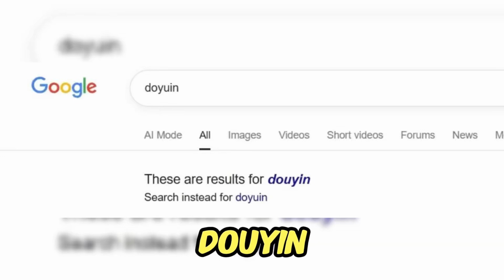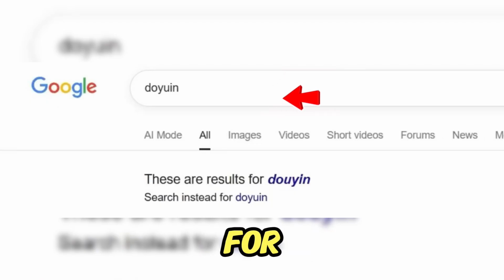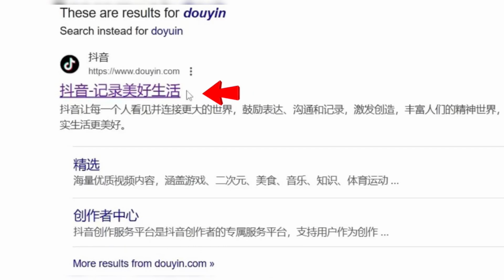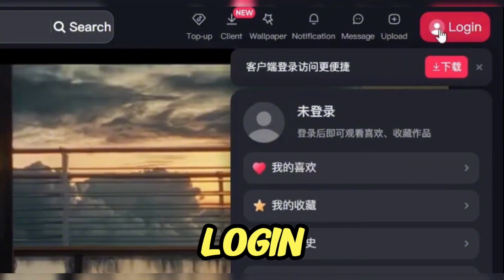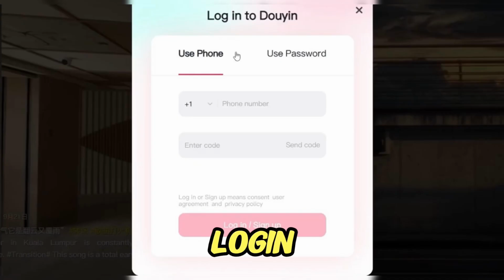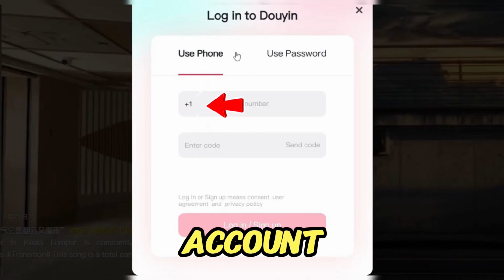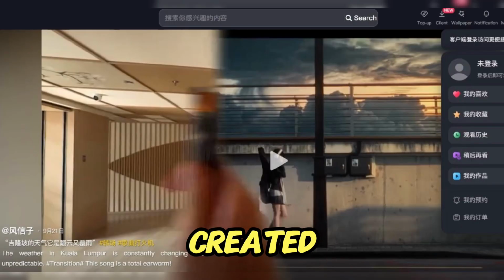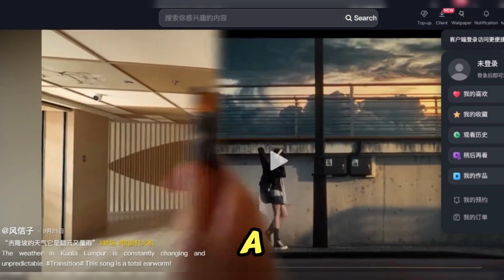How to Create a Douyin Account Outside China (2025 Guide)